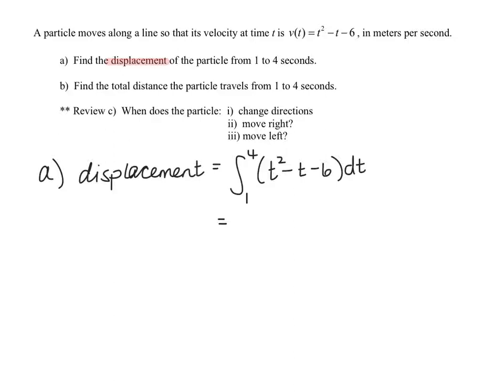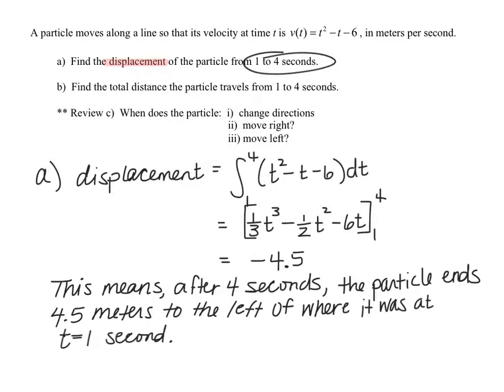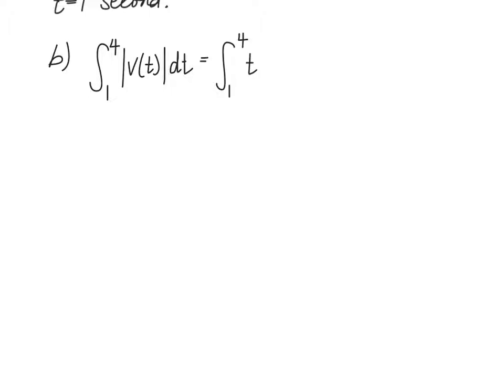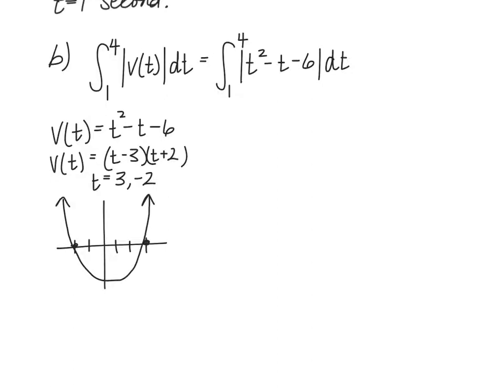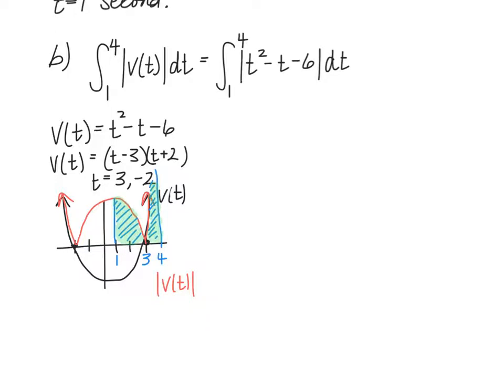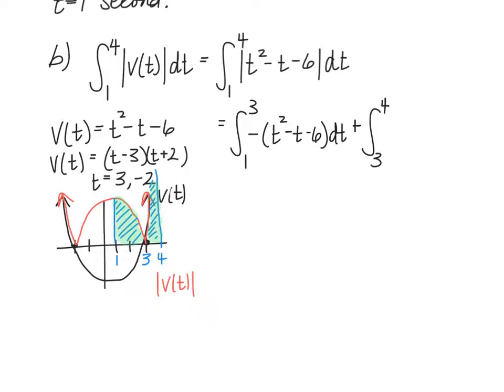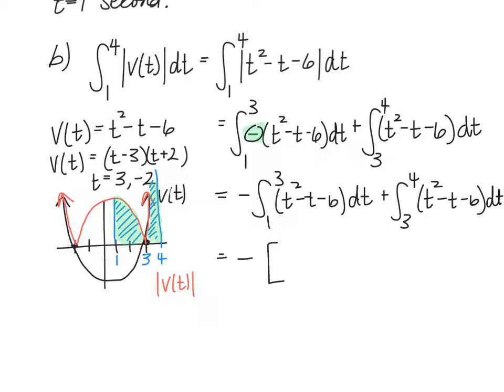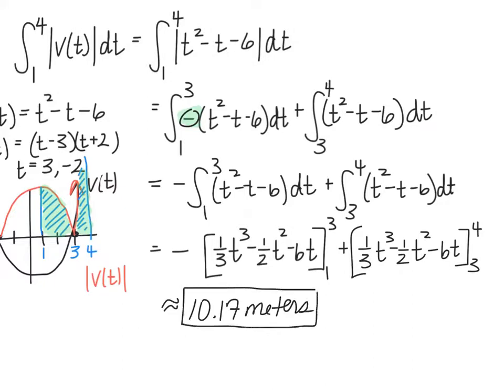Displacement vs. total area example